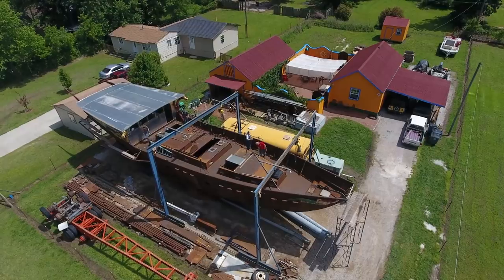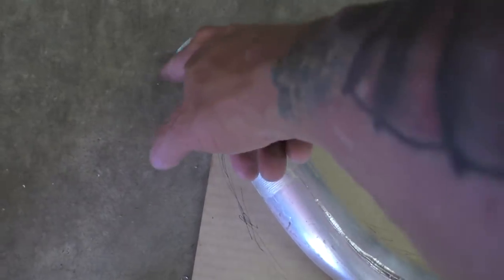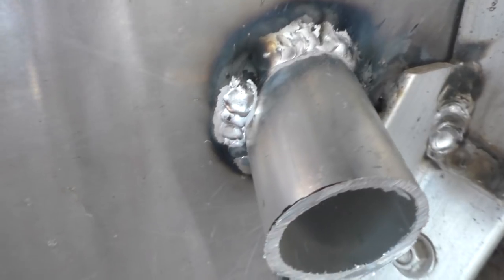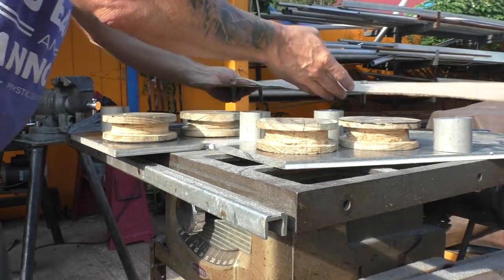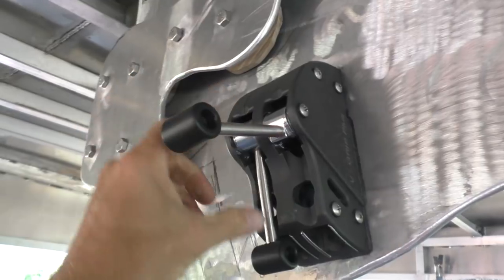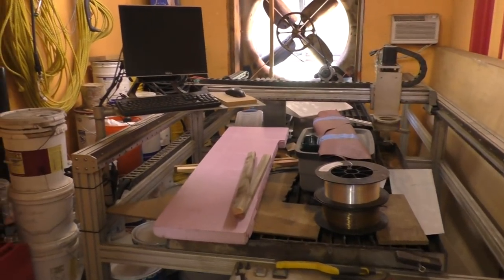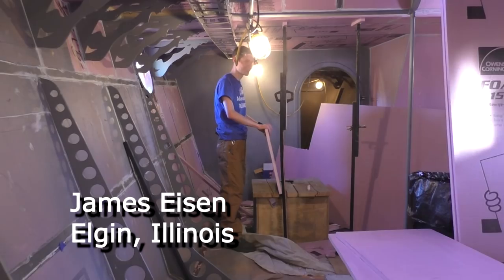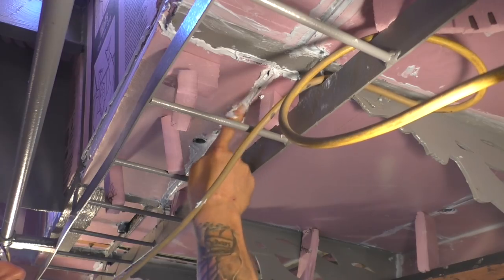Insulation, Pipe Bending, Sail Rigging and Boat Building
"Nothing in this world can take the place of persistence. Talent will not: nothing is more common than unsuccessful men with talent. Genius will not; unrewarded genius is almost a proverb. Education will not: the world is full of educated derelicts. Persistence and determination alone are omnipotent."  --Calvin Coolidge